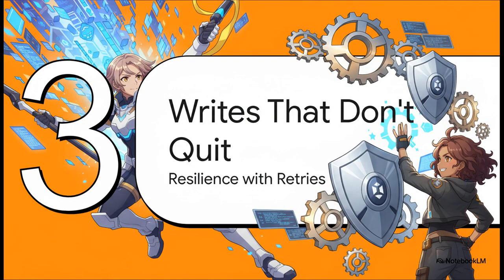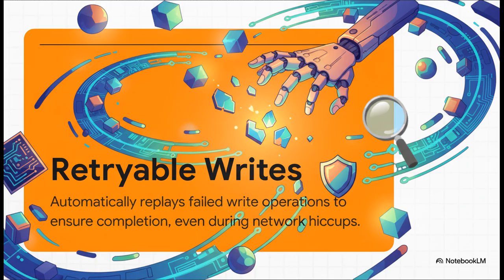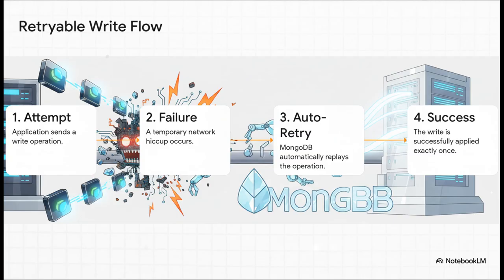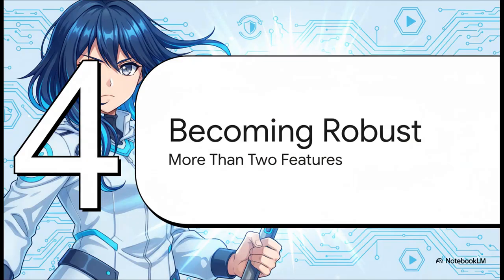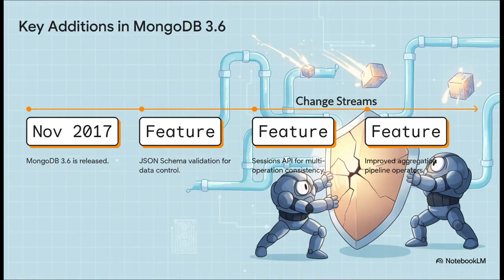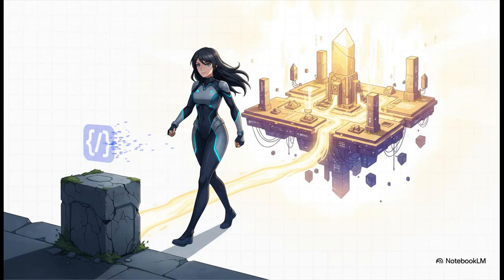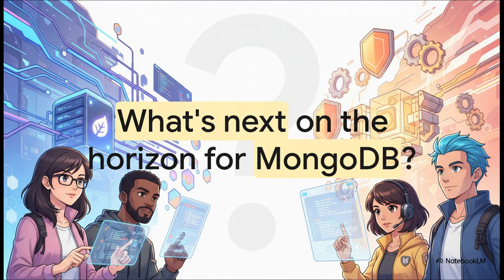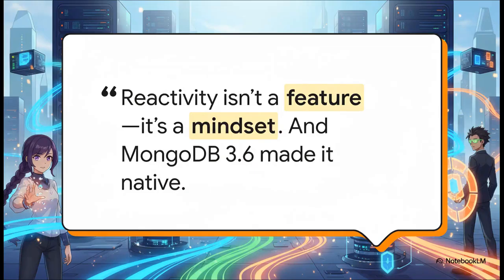DatabaseHistory - Episode 124: MongoDB 3.6 - Change Streams and Retryable Writes